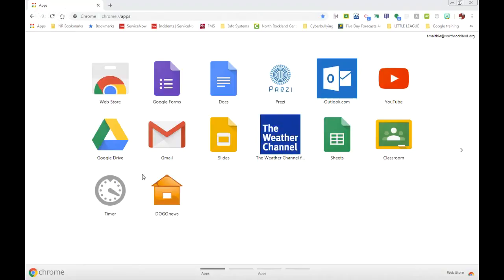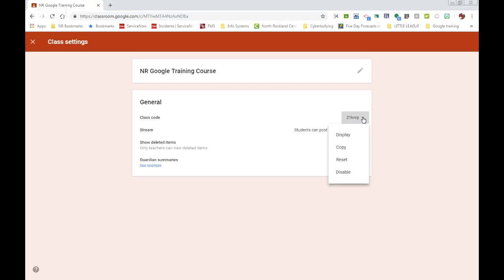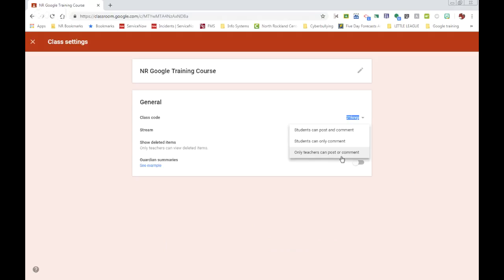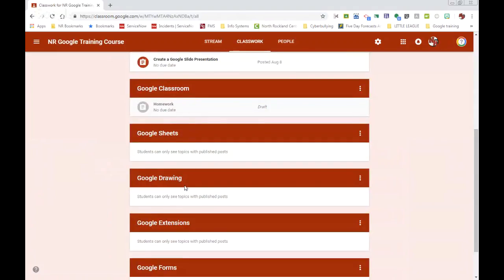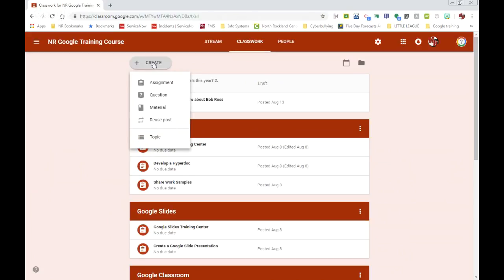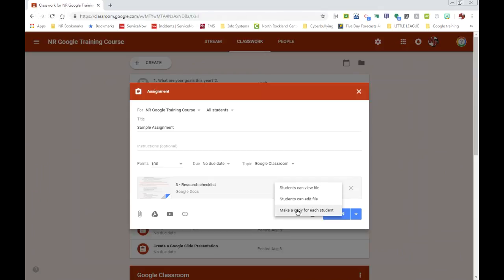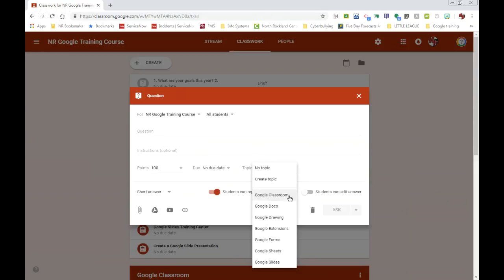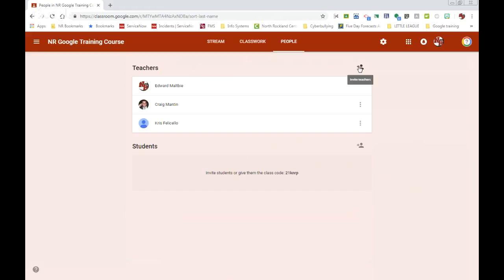How to use Google Classroom